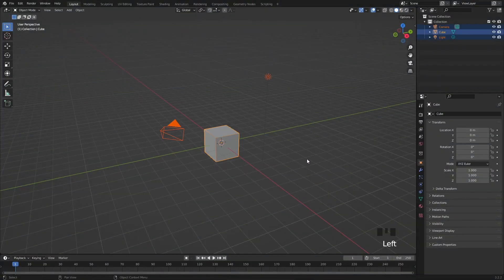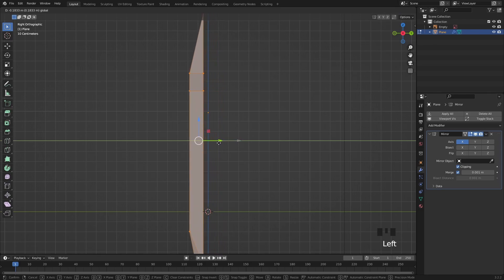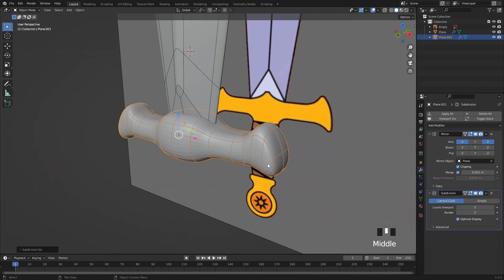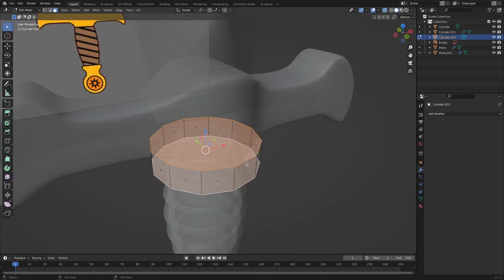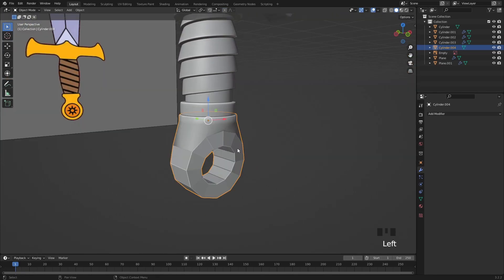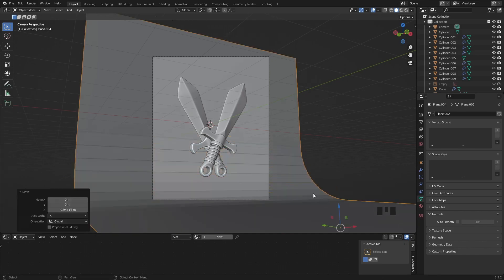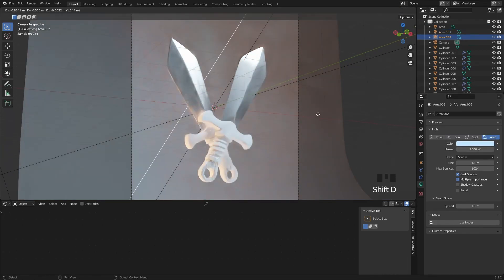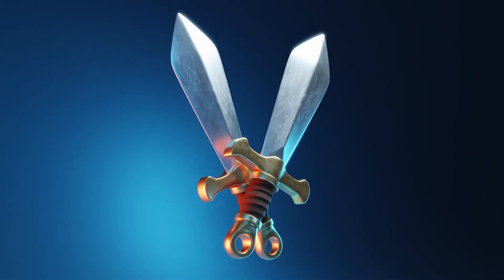Modeling a Stylized Sword in Blender - Commentary Tutorial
Hey! Let's model and render a stylized sword together! If you have any questions, feel free to use the comment section below! :)

0:00 Modeling
9:23 Setting up the scene
11:15 Lights and materials
15:16 Finished sword! :)

If you liked this video, please hit the SUB/LIKE buttons :) Thanks!